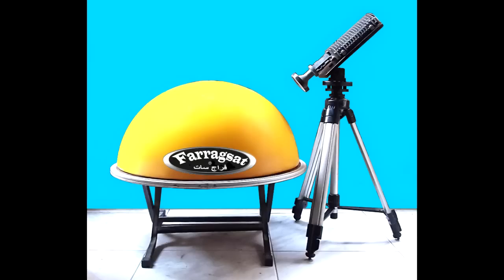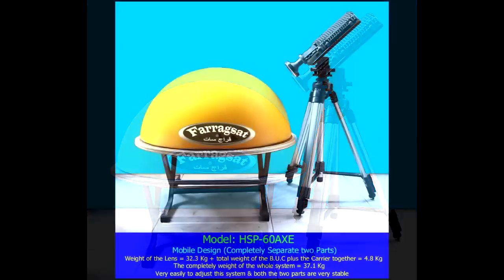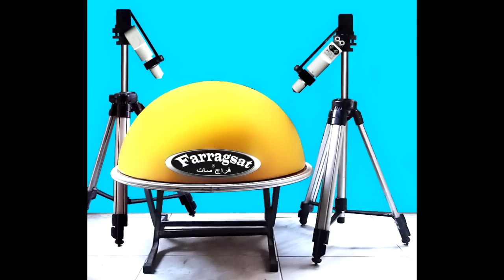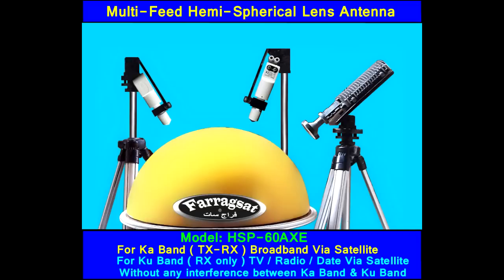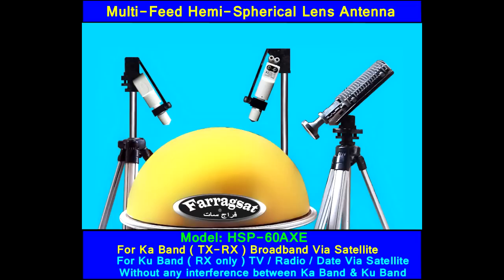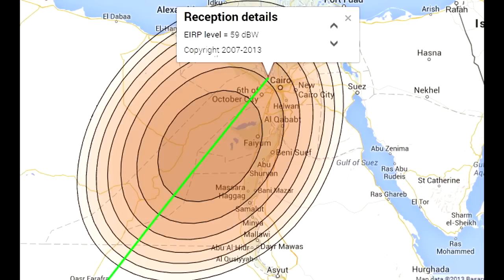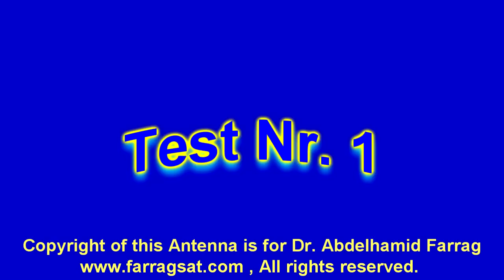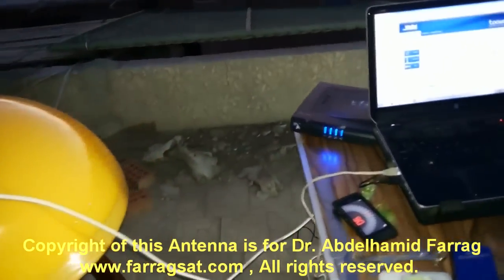Hemispherical Lens Antenna for Ka Band for Broadband Via Satellite (TX/RX) & for Ku band(RX) only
Best gift to the world of communication for the year 2014
The newest distinct antenna for both Ka band & Ku band
Designed by Dr. A.Farrag ( Farragsat )

Video Nr. 9 from Farragsat

You are welcome once again, to the world of Farragsat of satellite antennas,

The Newest Huge Surprise from Farragsat For the year of 2014, designed by the Egyptian  Amateur designer Dr. Farrag ,  Which specializes in the design of a new modified types of Luneburg Lenses,

a New distinguished and very important design, Model: HSP- 60AXE, (Half-Spherical Lens, 60  cm in diameter only) , to be used as a Multi-feed antenna in the field of Ka Band (TX , RX), I mean Transmission & Reception in the the field of "Broadband Internet via satellites,

Also you can use it For Ku but for Reception only, for the reception of " TV, Radio and Data Channels " specially from the satellites which are weak in the level of ( EIRP),
Starting from 44 D.B.W and up, This mean that this design can work for both Ka Band & For Ku Band in same moment without any interference because it is a Multi feed antenna designed according to the Luneburg Lens Technology,

I succeeded in the first initial tests on Ka band by this antenna to transmit and receive to and from   the satellite " Ka-sat @ 9 East " the data signals of internet with  high rate of success about 85% to 90% until now,

and I am still making some modifications to some of parts of the components of this antenna for reaching the highest rate of efficiency in the performance of this antenna in Transmission & Reception of data signals from Ka-Sat satellite by the devices of Tooway system, helped me to get those devices, the famous Egyptian company and a leader in this field , DCS Telecom company, based in Cairo-Egypt, Thanks very much for this company on such assistance,

This test was on  the spot beam that reaches Cairo, Egypt from Ka-Sat satellite @ 9 East with level of 59 D.B watt in Cairo,

You can watch every thing about this initial test, clearly, now in this video, Please notice that this is just the initial prototype only, but the final design will be more developed,

Please notice that this design can succeed also on Ka band ( TX-RX ) with any other system looks like TOOWAY system in broadband via satellite, this like HUGHES with the satellite HYLAS 2 @31 East on Ka band in both Transmission & Reception or with any other similar system in worldwide,  uses Ka band .

Please notice also that this design could be developed easily to work as a manually tracking system for any of the Satellites,

Or even an Advanced automatic tracking system, but this issue are in need of much cooperation with me from some specialized experts,

Of the most important advantages of this new lens and this new model, the cost of production for this lens is cheap by a large margin in addition to ease of commercially produced by Easy Ways,

And now, I offer an invitation to any companies or any investor interested in the issue of cooperation with me from all over the world, so as to develop this system and produced it, commercially, for the markets,

All details about this design , will declare, soon, on my website in the next update.

Many thanks and Enjoy now with this Video to watch the results yourself.

Dr. Farrag